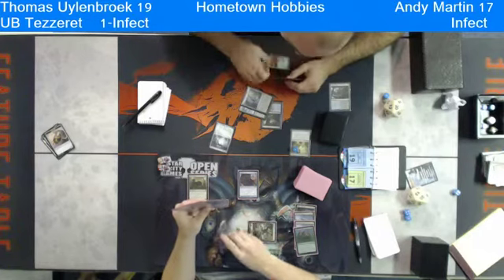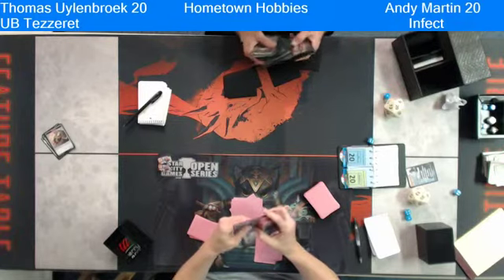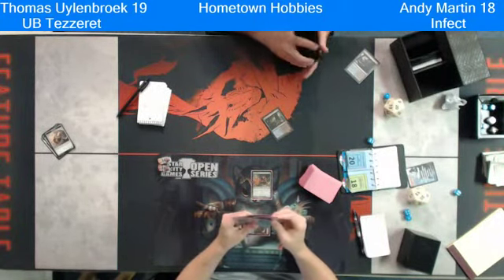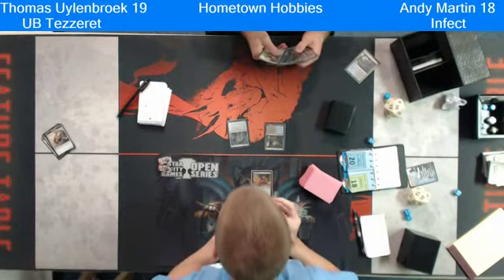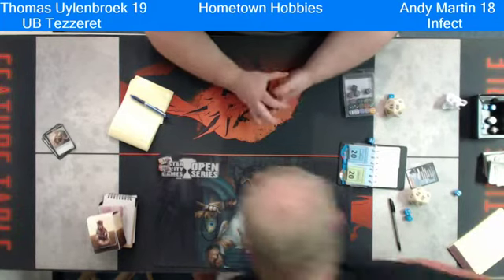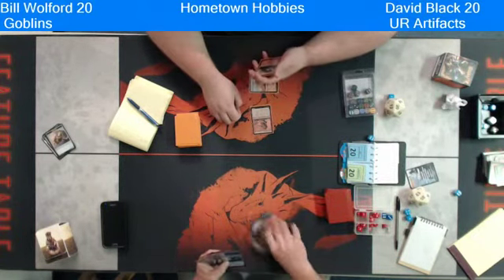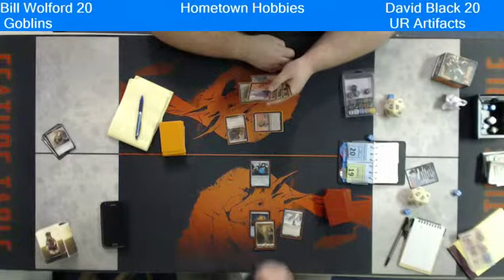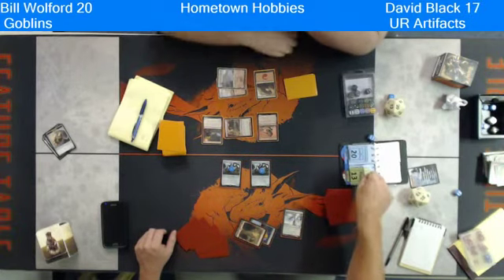Hometown Hobbies Modern/Standard Friday Night Magic 8/8/15 Card Party! (Part 7)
The card party with no remixes at Hometown Hobbies on August 8th, 2015!